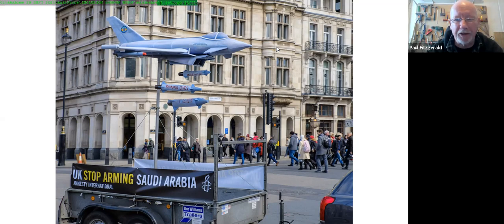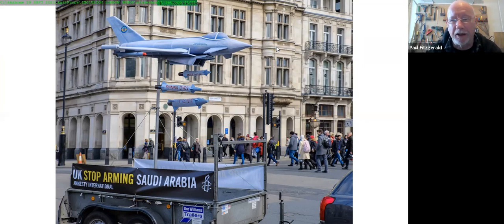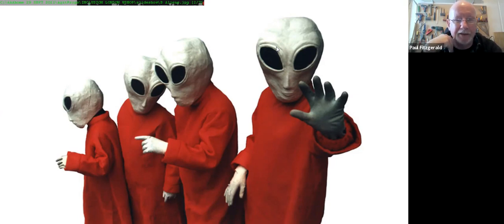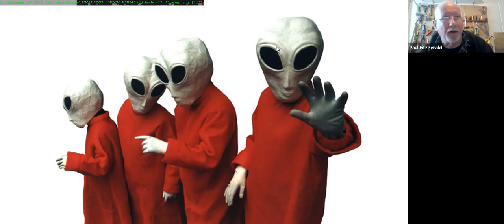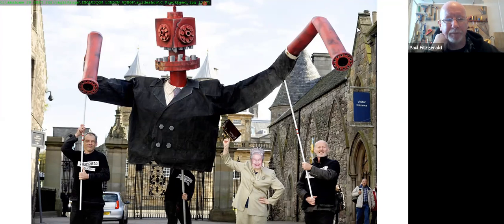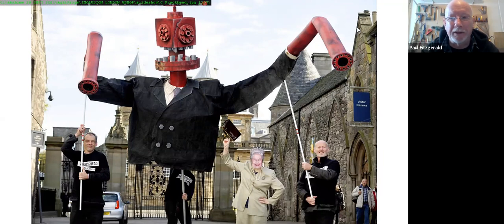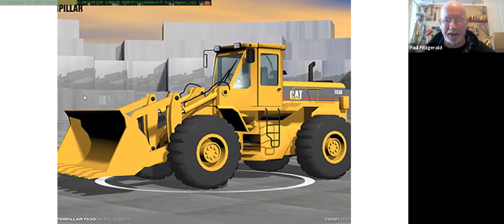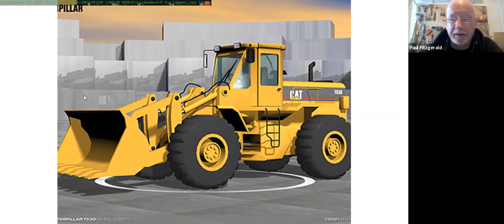Designing and Creating campaign props and costumes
Paul explains the ins and outs of designing, and creating props and costumes for use by campaign groups.